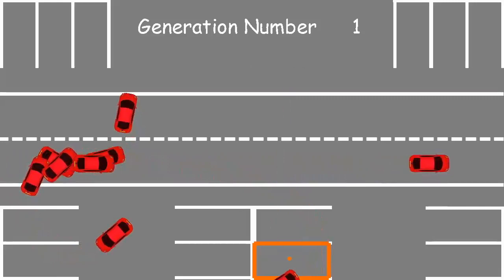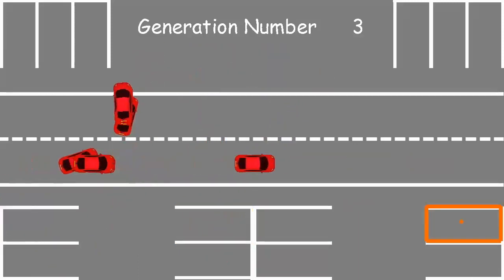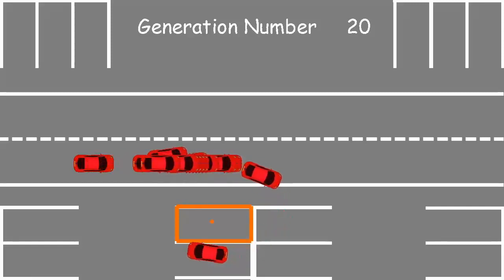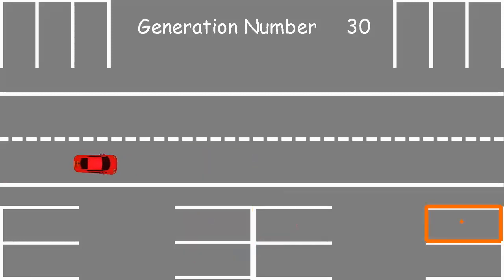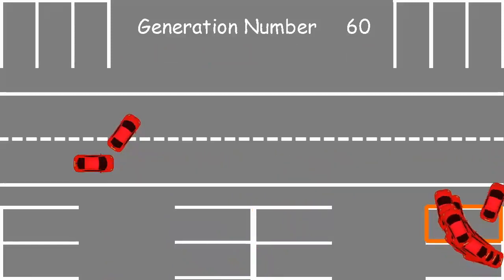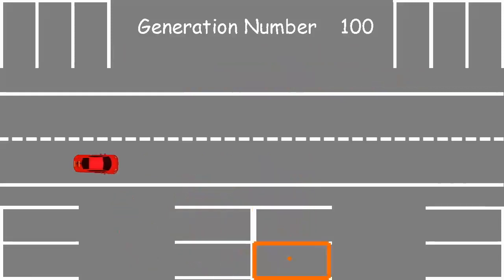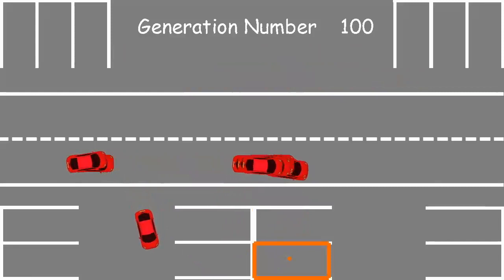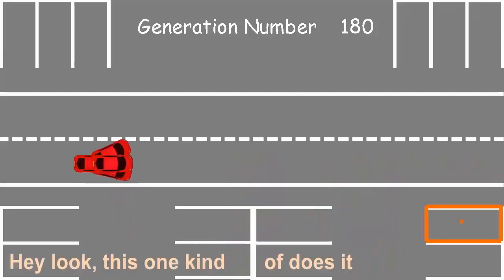AI Tries To Learn How To Park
This AI is built with neat and run over 240 generations with 40 children per generation.   My main problem with the results were that the cars always tried to park just using a sharp turn from directly above the spot.  They never simple steered to approach the spot directly.   I'm not quite sure why that was

The ai is given
- its angle
-  how far off the target angle it is
- its speed
-  distance along its current path to the target
-  distance perpendicular to the current path to the target

I moved the target between 4 spots to somewhat avoid overfitting

The fitness function was to maximize this value

score = -1 * (distance^2 + abs(speed^3) + 4 * angle_error ^2)

I actually do think the cars were still getting better, so that if I did indeed run 2,000 generations instead of 240 we might see better behavior.

This was all done in Pygame and Python.

Unfortunately I'm not currently able to share the code for this.  This is due to the fact that I work at Google as a software engineer, and thus need to get permission before releasing projects.  (Note, this is a personal youtube channel though, and unaffiliated with my employer)   If I end up going through the permission process in the future, I'll update this and share the code.